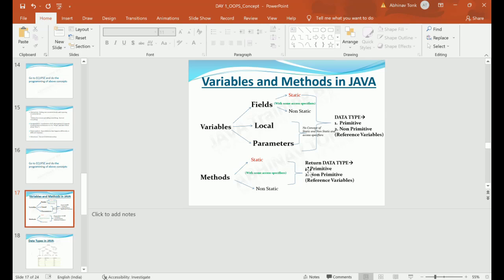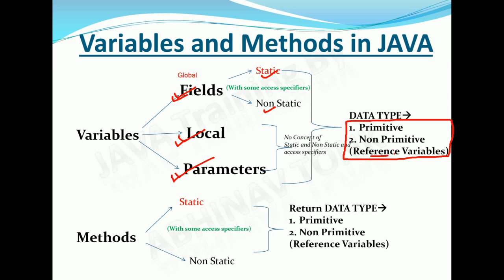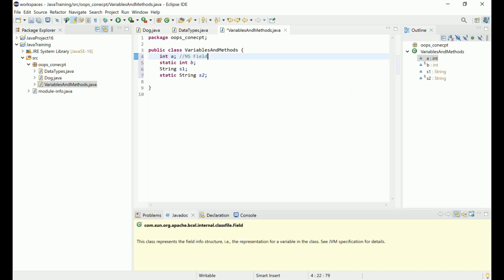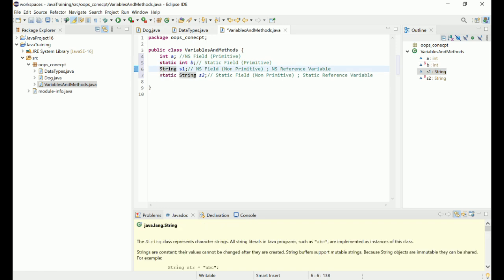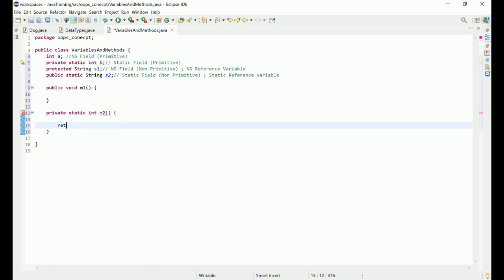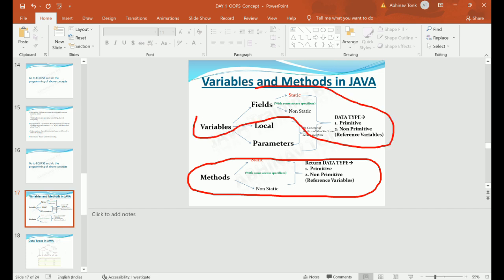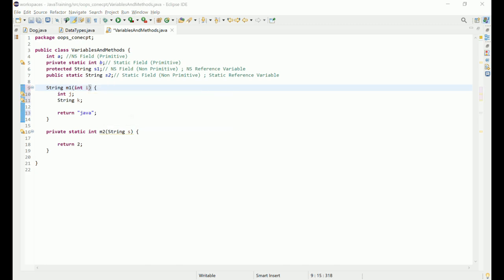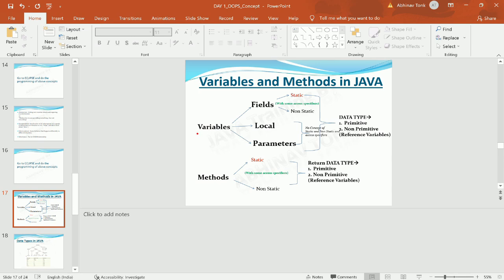Variables and Methods | Abhinav Tonk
In this video I will be explaining about the Variables and Methods in JAVA. I made sure that this video is easy to understand and presented the concepts in creative ways.